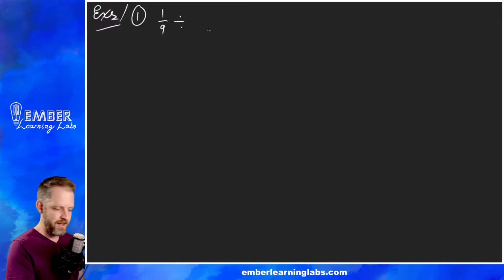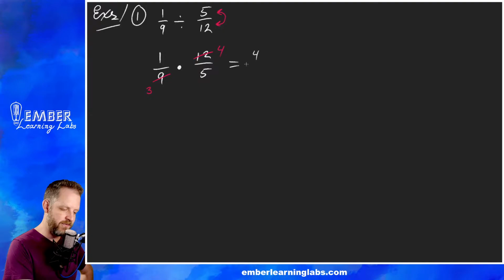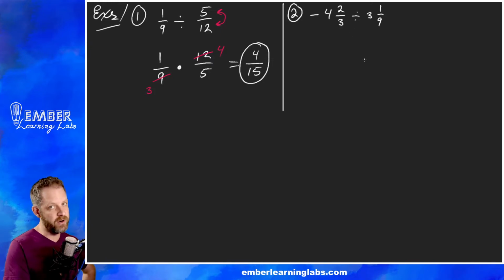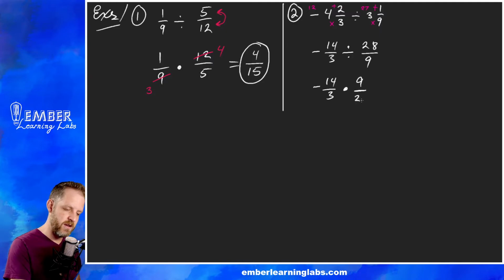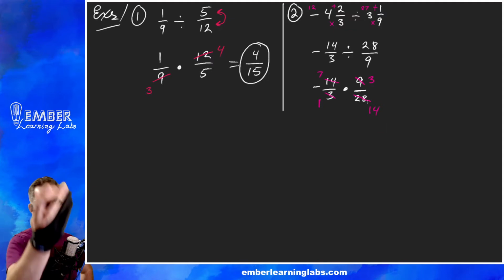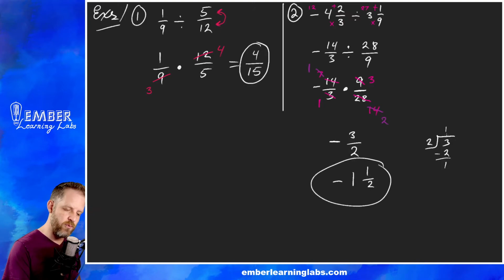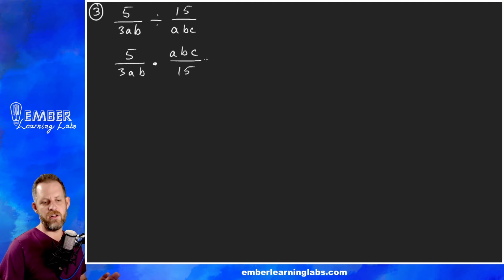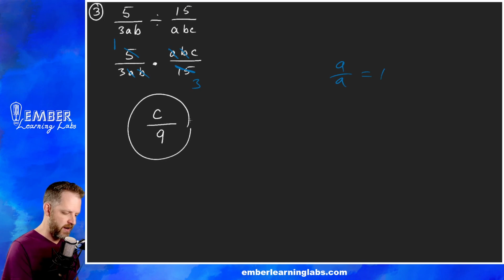3-4 Dividing Rational Numbers | Pre-Algebra | Ember Learning Labs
In this PreAlgebra video, we will discuss dividing rational numbers